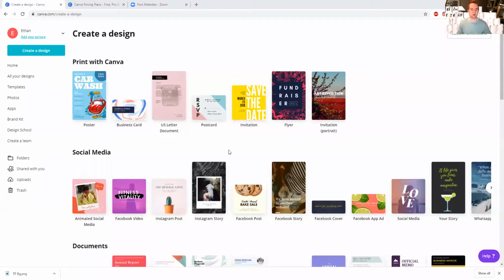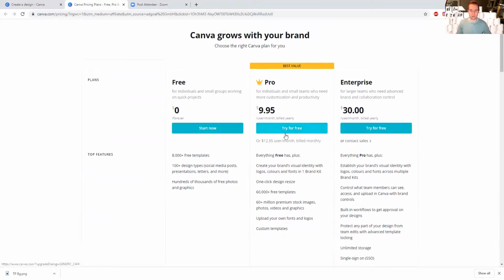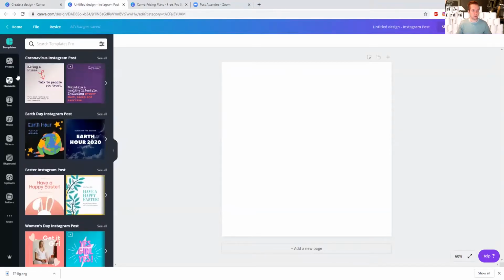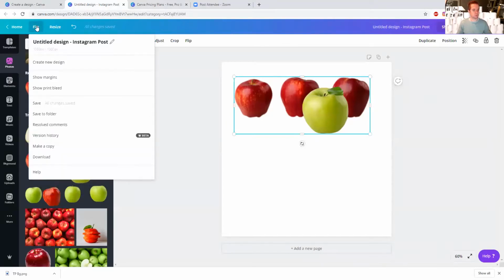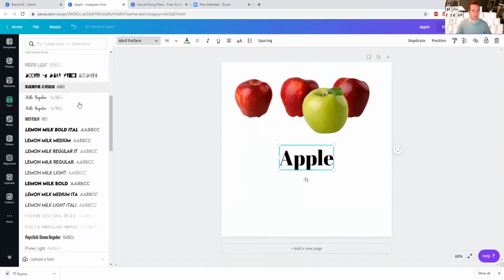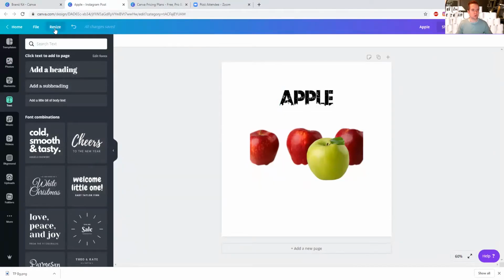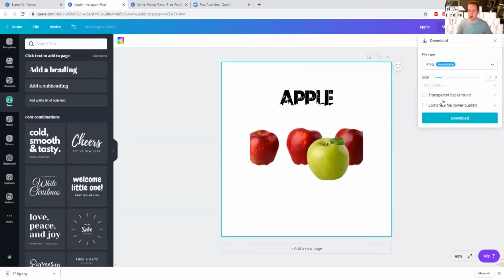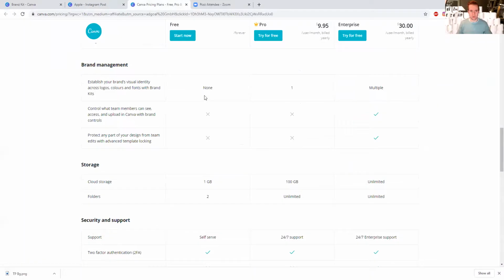Canva Free Vs Canva Paid - Free Canva Vs Canva Pro (Canva For Work)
Canva Free vs Canva Paid - Learn how to use Canva with this step-by-step guide to creating visual content
Canva Free vs Paid: Is it worth paying
Canva for Work has been updated and is now CANVA PRO
com tutorial canva paid vs free canva design tutorial canva free vs paid canva for work review canva work tutorial free social links video.

Canva for work Tutorial – A step by step tutorial on how to use Canva (paid version)

Canva for Work Review – Is it Worth it
How to get canva premium for free 2019

Signup for Canva FREE vs PAID
Canva for Work is now called Canva Pro Canva Tutorial: How to use Canva for Work tutorial (2019 update)
 Tag Archives for " canva for work review " Here is How to Get Canva Premium For Free: Time needed: 5 minutes

have you thought about upgrading from free canva to canva pro (formerly known as canva for work)?

 Learn how to use Canva for education, and spark your class' creativity Module 3: Signup for Canva FREE vs PAID

Is it worth it to upgrade to Canva for Work
Canva For Work Review - Inspire Ideas